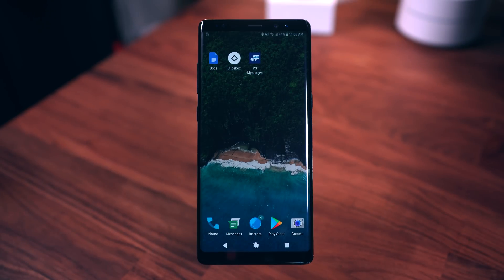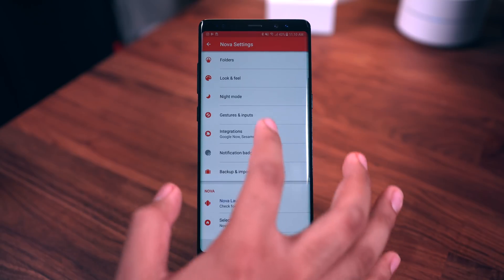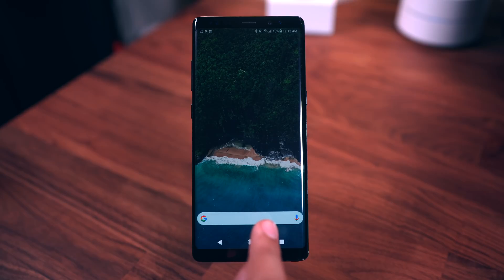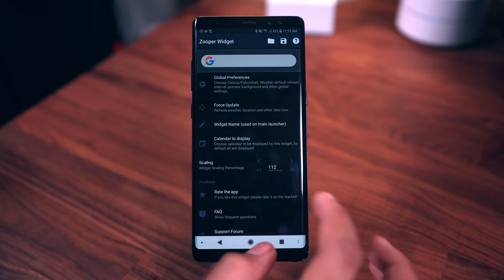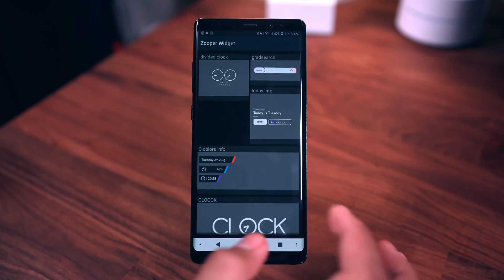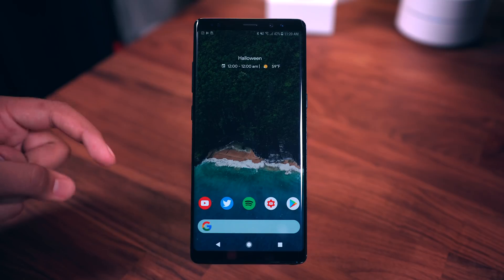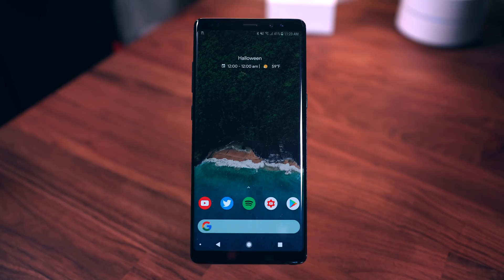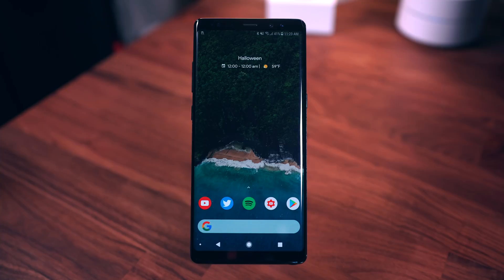Homescreen Setup Tutorial v2.0! Pixel 2 Setup! [Step by Step]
Everything you need is down below! Let me know if you'd like more homescreen setup tutorials!